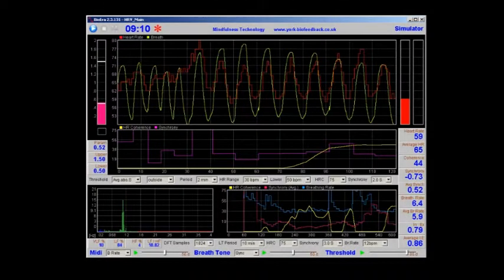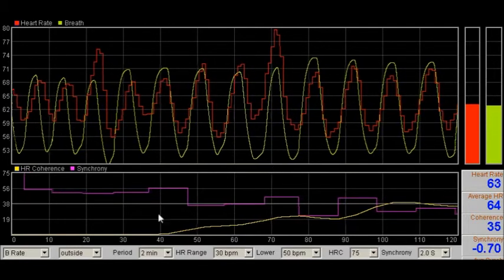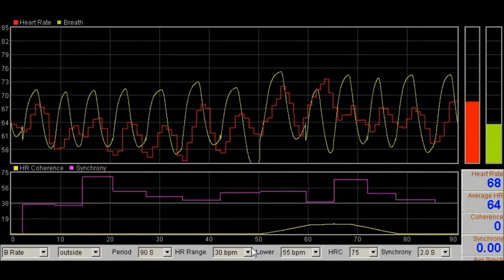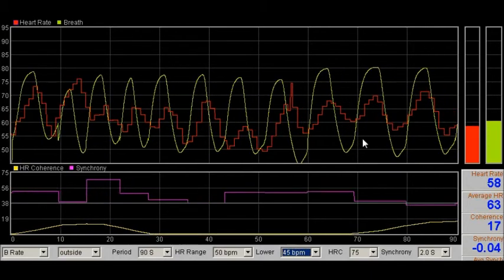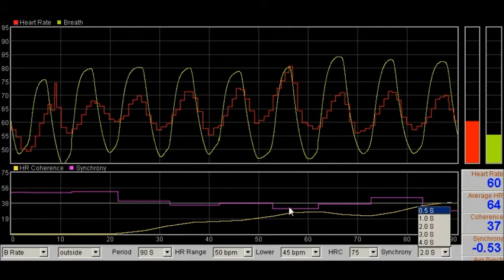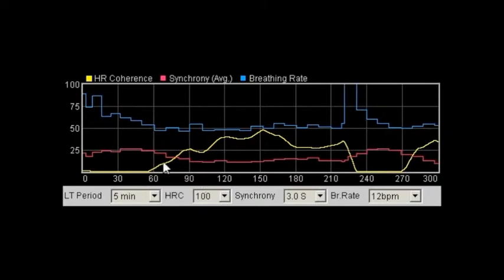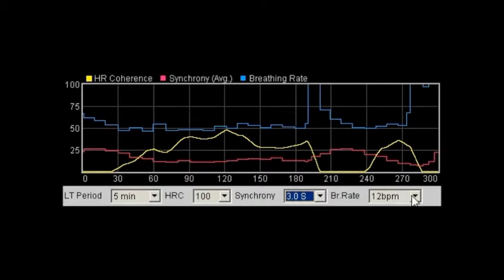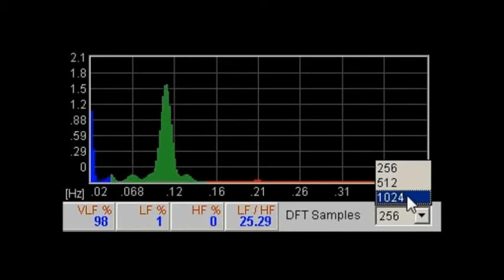HRV Tour of UI